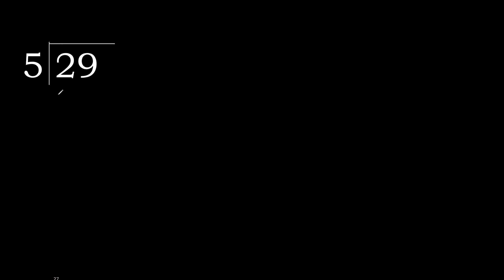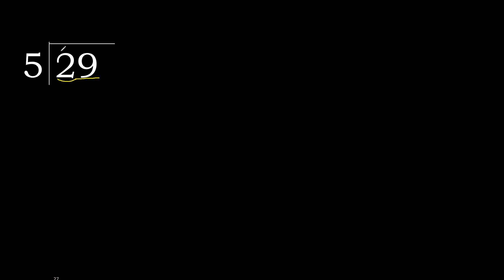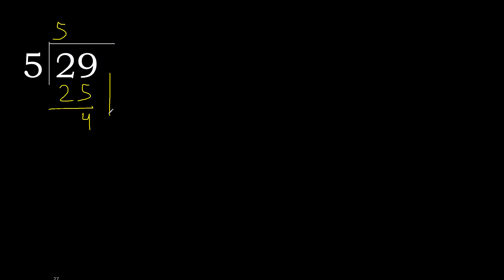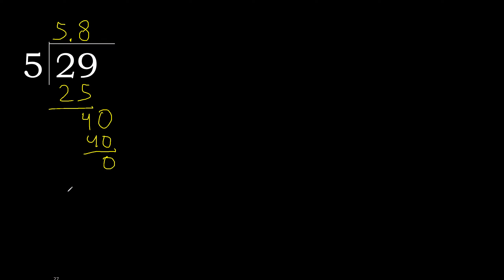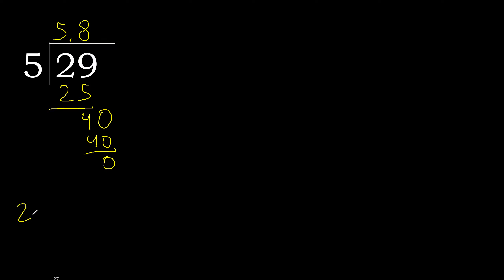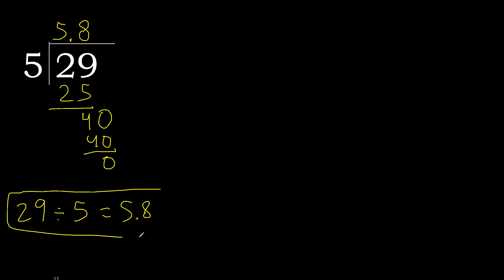Divide 29 by 5 , decimal result . Division with 1 Digit Divisors . How to do